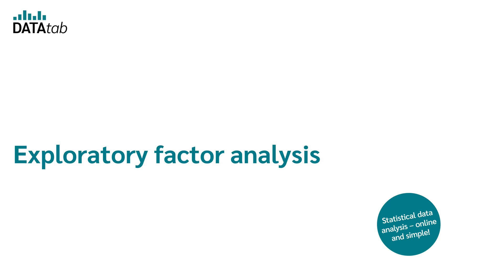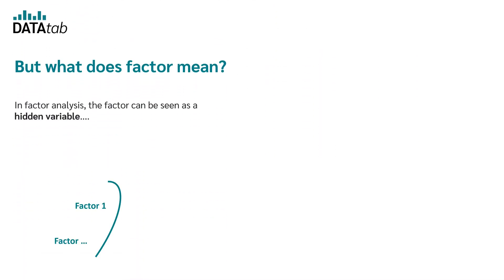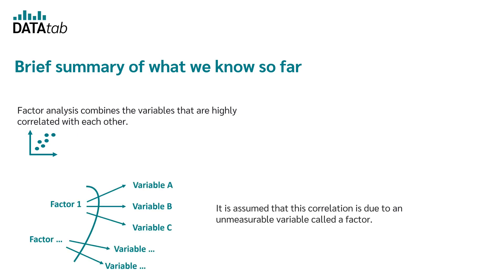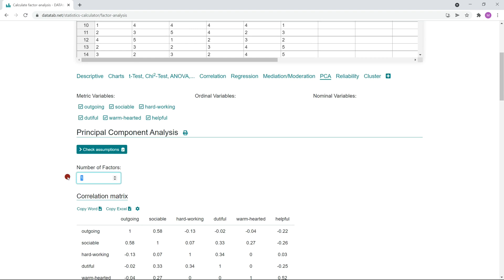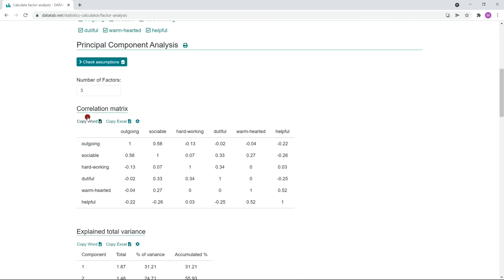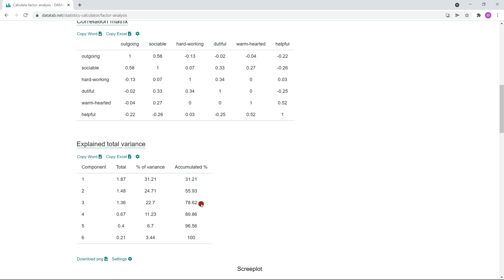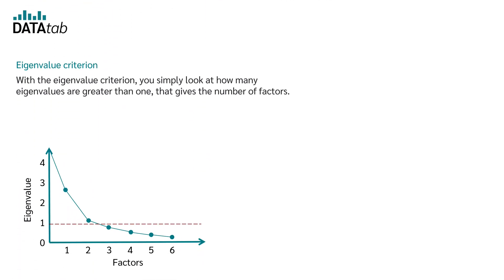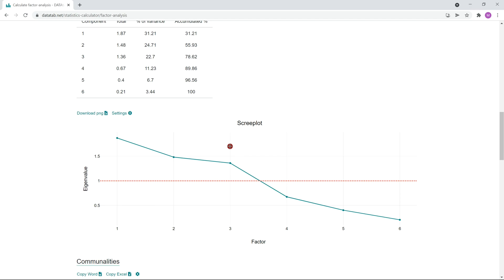Exploratory Factor Analysis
Exploratory factor analysis (EFA) is a method that aims to uncover structures in large variable sets. If you have a data set with many variables, it is possible that some of them are interrelated, i.e. correlate with each other. These correlations are the basis of factor analysis.

The aim of the factor analysis is to divide the variables into groups. The aim is to separate those variables that correlate highly from those that correlate less strongly.

In Statistics Exploratory Factor Analysis is also called Principal Component Analysis (PCA)